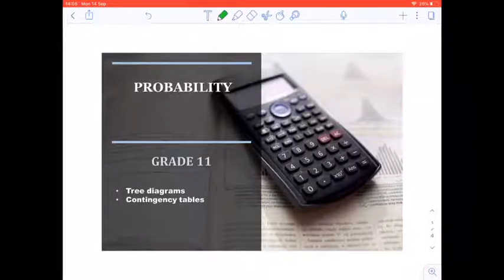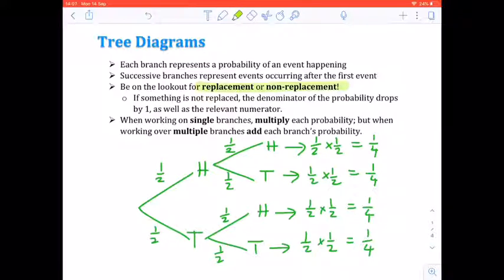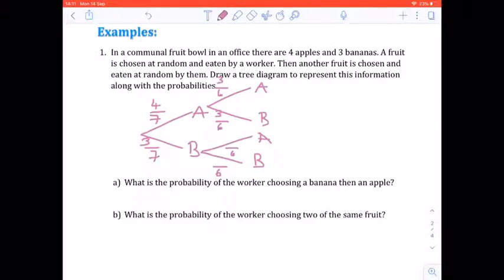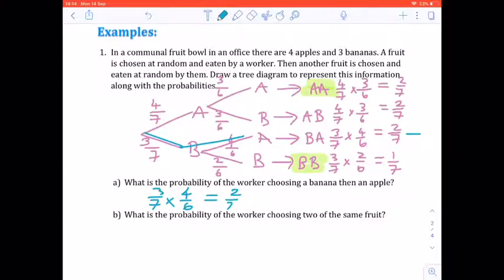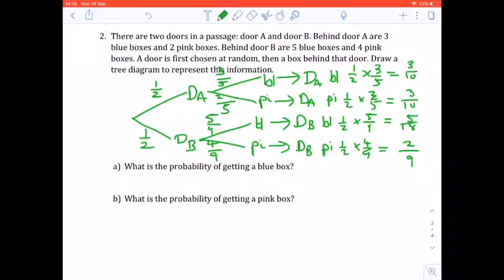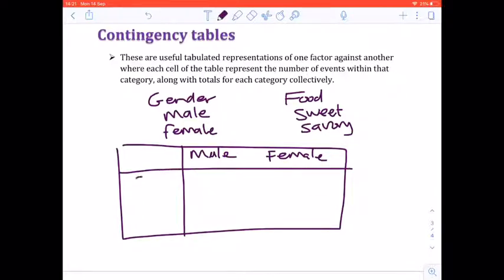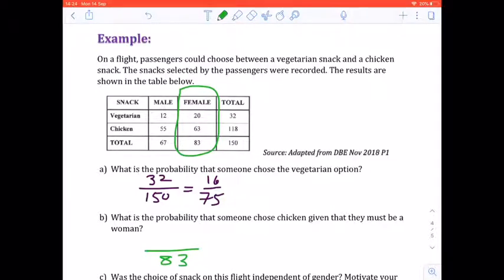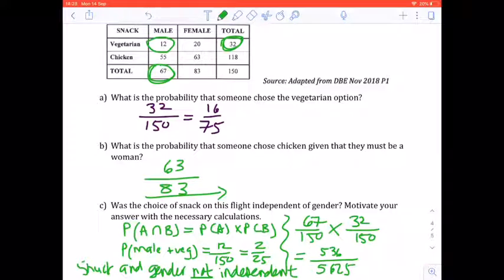Probability (Part 2): Tree Diagrams & Contingency Tables | Grade 11 Math